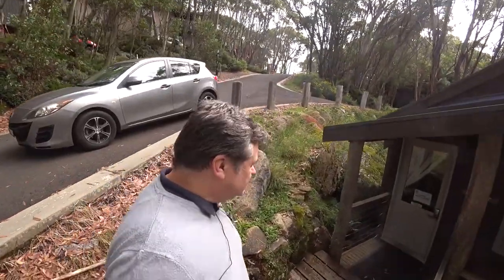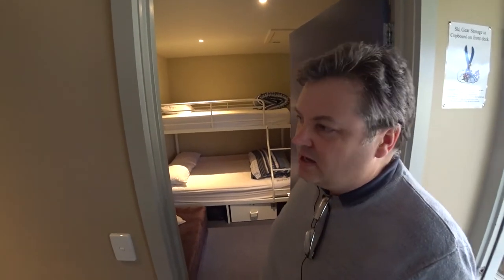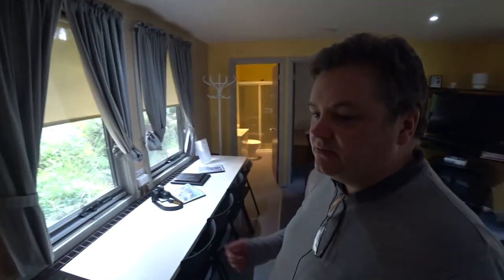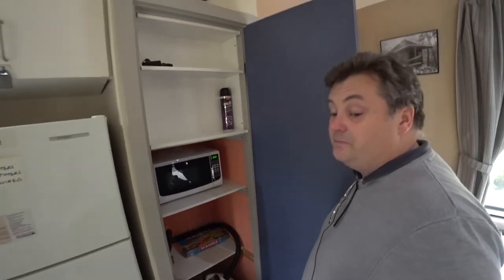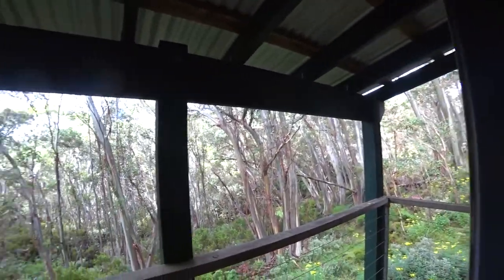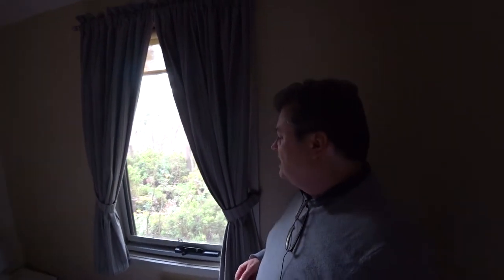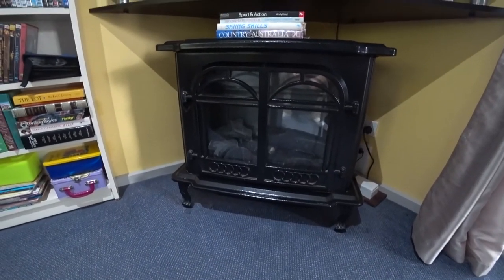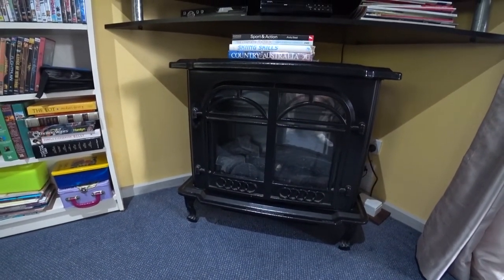Accommodation on Mt Baw Baw | Wombat Cabin | 5-Minute Review | Travel Vlog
'Wombat Cabin' is an entire cabin you can rent at Mt Baw Baw. Find out how I found it, what the amenities are like and if I would recommend it - and more!

Andy’s World Journeys – travel from Melbourne to 84 countries worldwide! Destinations, experiences, places to visit, airline and train adventures! Videos documenting my adventures and places visited by this short, round and quirky Aussie Explorer! Not to mention videos from my hometown of Melbourne!